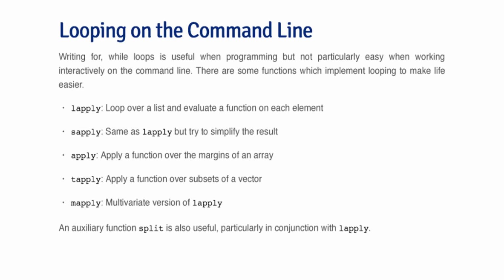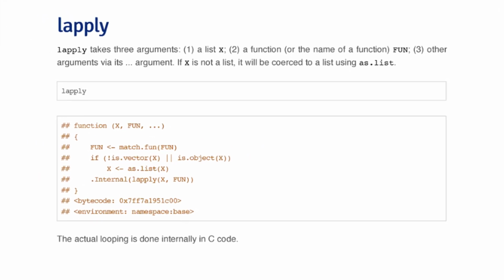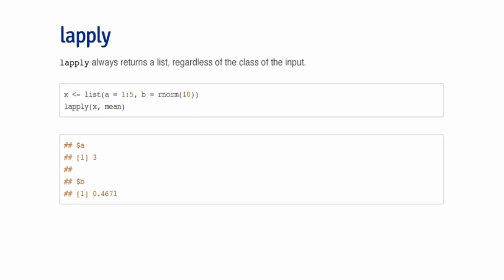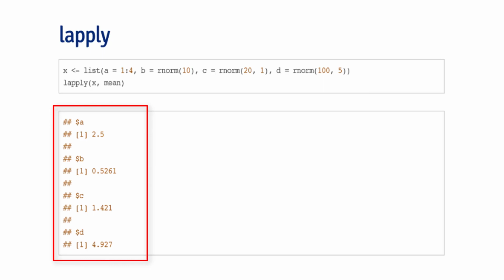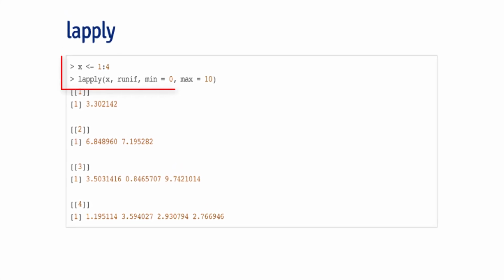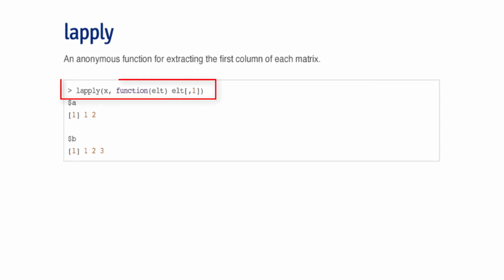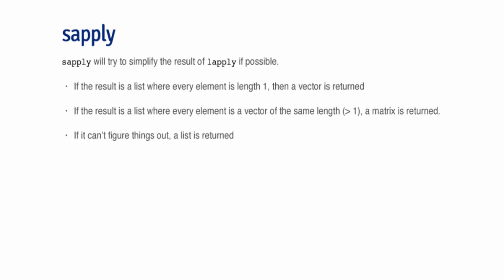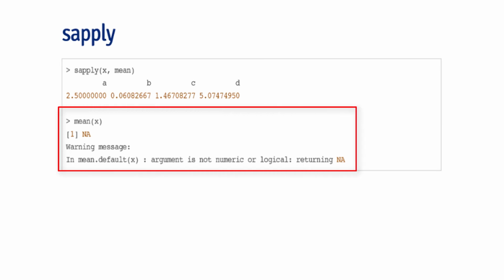21-Mastering Loop Functions in R: A Practical Guide to lapply and sapply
Loop functions in R Programming are essential tools for data manipulation and analysis in R programming. Two of the most commonly used loop functions in R Programming are lapply and sapply.
In this video, we explained what these lapply and sapply functions are, and how they work? In short loop functions in R Programming make it very powerful for data manipulation and analysis.